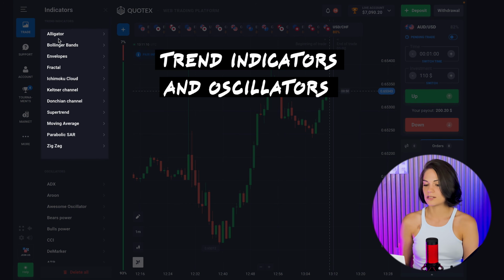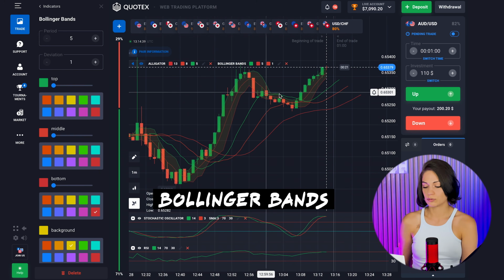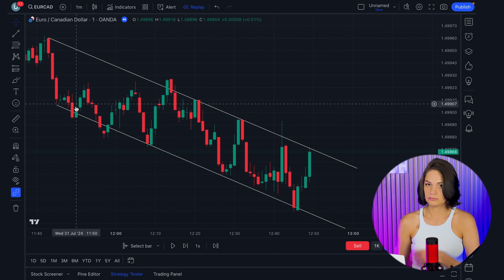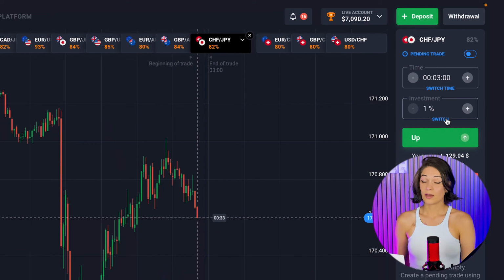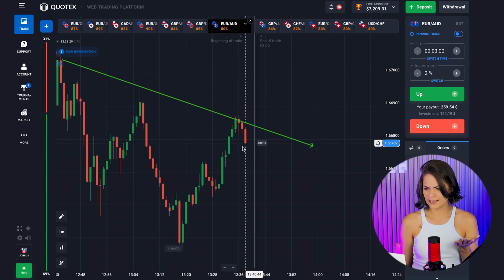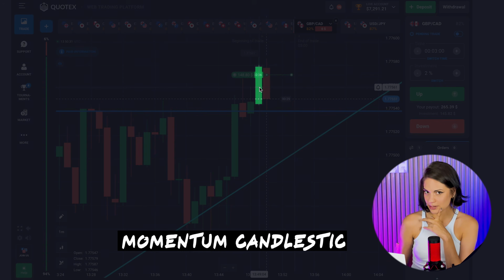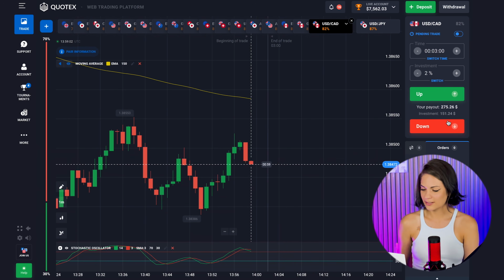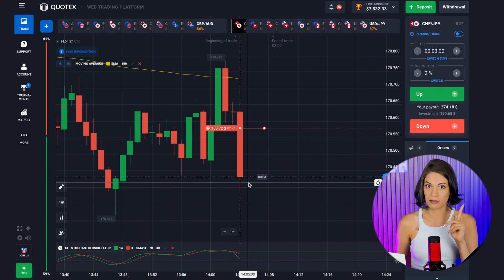Price Action vs Indicators: Trading Battle In Binary Options!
In this video I Shared Price Action vs Indicators: Trading Battle In Binary Options!

00:00 - Intro
00:52 - Indicators
01:03 - Trend Indicators
02:09 - Oscillators
04:09 - Advantages of Indicators
04:56 - Disadvantages of Indicators
06:05 - Price Action
08:33 - Advantages of Price Action
09:20 - Disadvantages of Price Action
09:59 - Price Action Trading
17:47 - Trading with Indicators

WARNING:
Thanks!